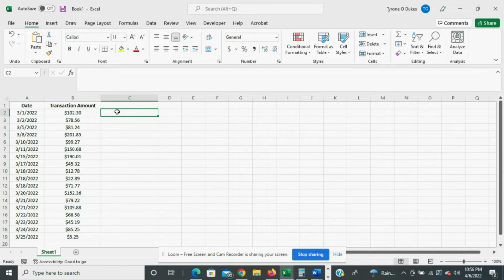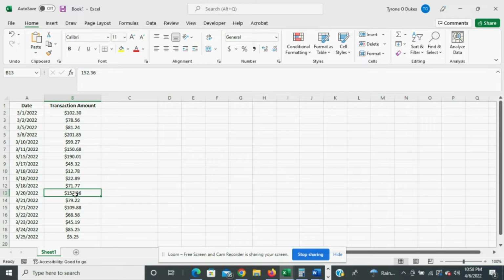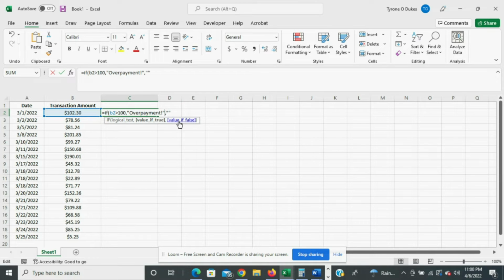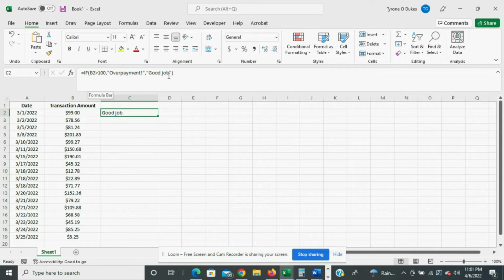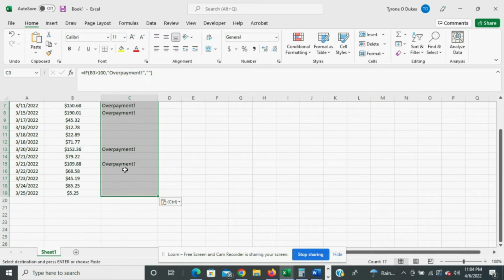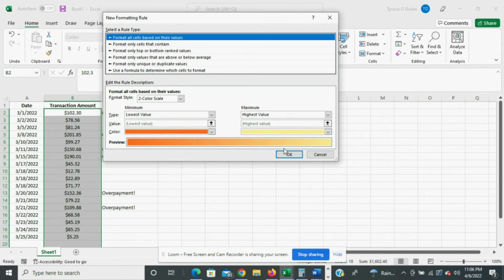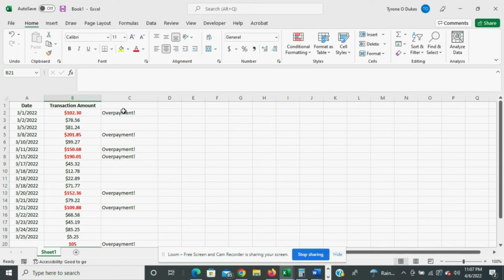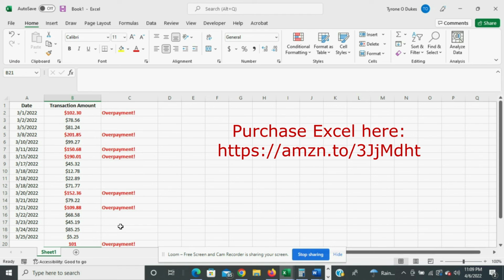How to create a formula using if function in Excel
In today’s video we discuss “How to create a formula using if function in Excel” so you don't have to spend an astronomical amount of money on software programming costs. Using the "IF" function will save you time and money!

Recommended links:

Purchase Microsoft Excel